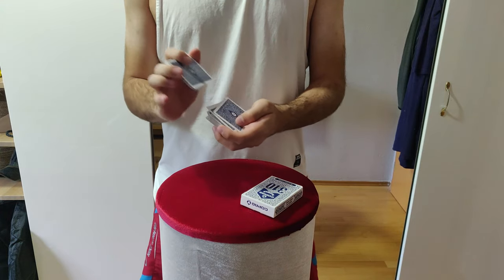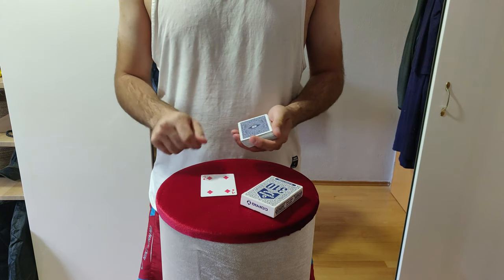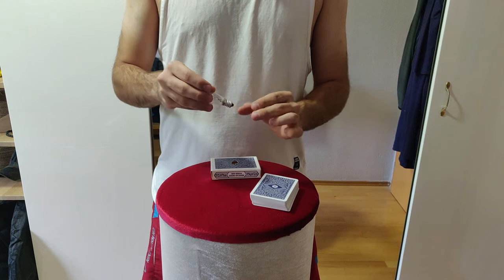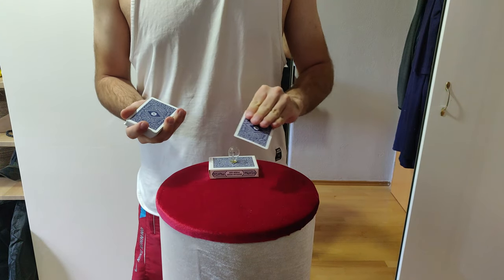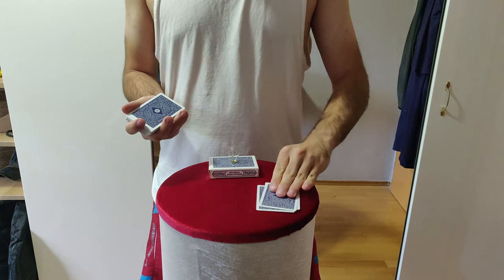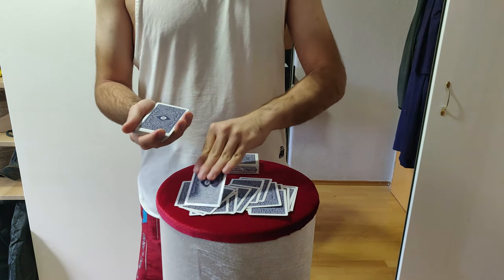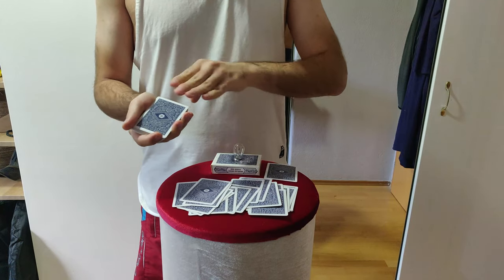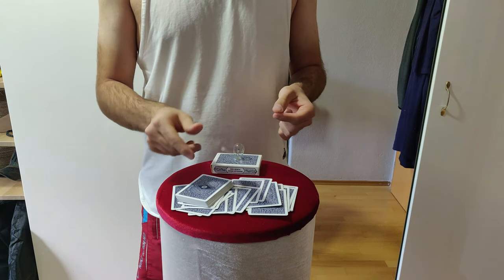Magic Review #55 - Light by Mickael Chatelain & Anarchy by Ryan Goh and Skymember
All orders of the linked products until July 17 will include a FREE Penguin Magic Marked Deck :)